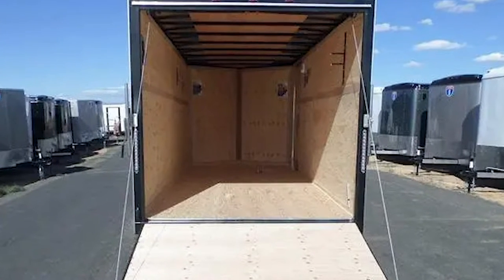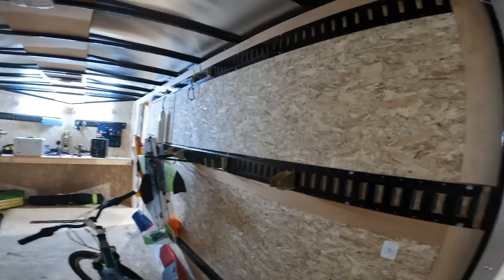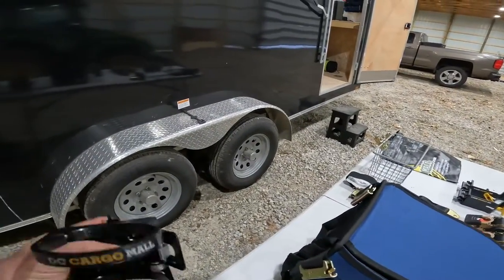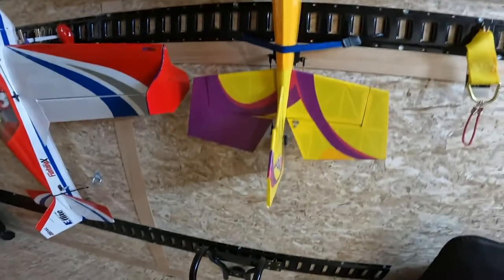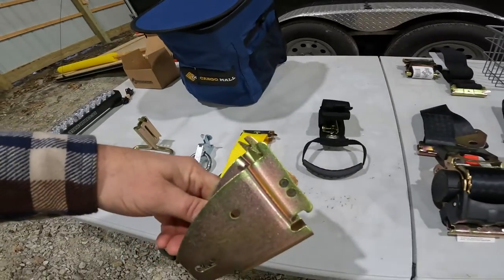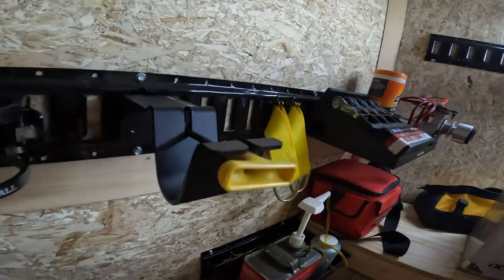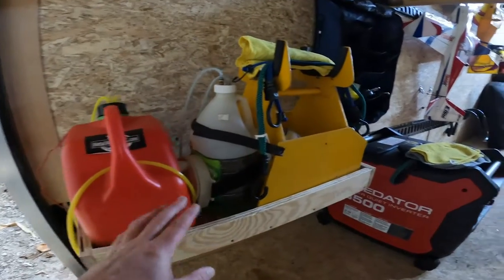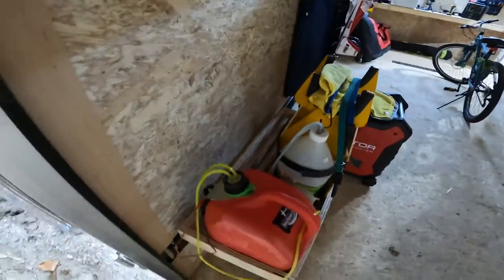Outfitting my enclosed trailer so I can use it to haul my RC airplanes to the field and so much more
By using DC Cargo Malls E Track Systems, I have been able to transform my trailer into something I can use to haul basically anything I might need to haul.